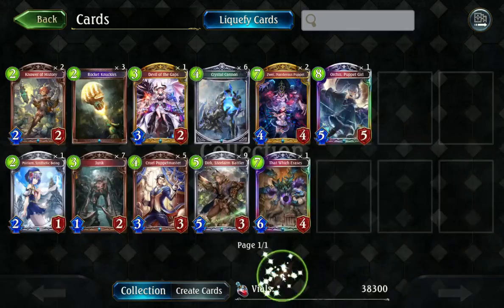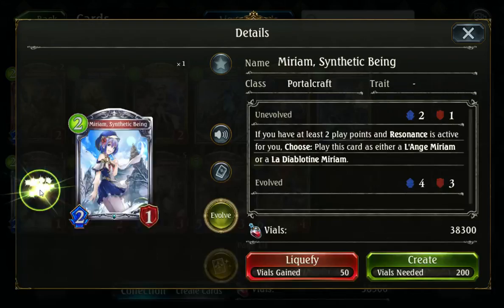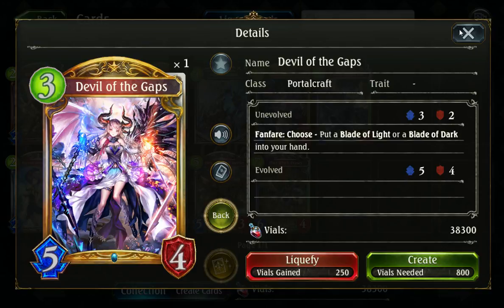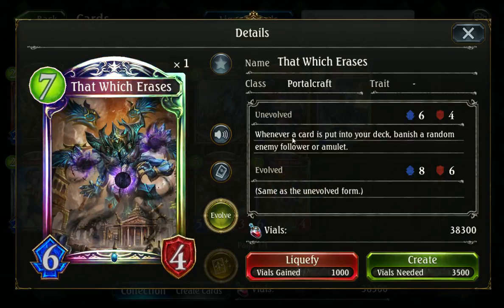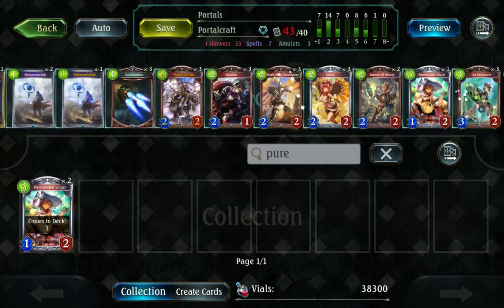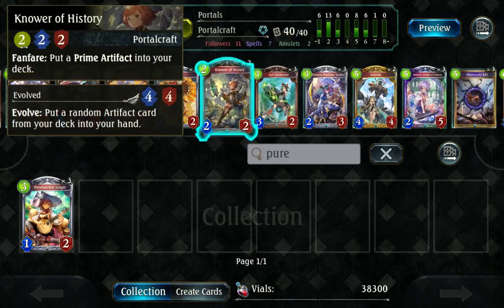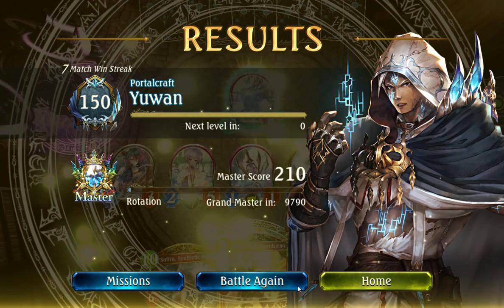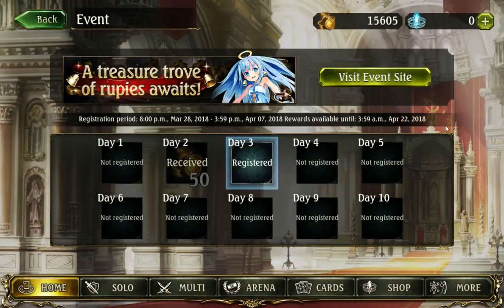Shadowverse Dawnbreak Portalcraft Card Review (Grand Master Artifact Perspective)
Knower of History effects resonance and is thus a little bit better than i stated. Artifact portal slant; with the tech choices there's 13 2 drops instead of 12 (as opposed to my accidentally saying 14); thus artifact portal is a bit better especially going second. Learned later on in the video how Prime Artifacts behave.